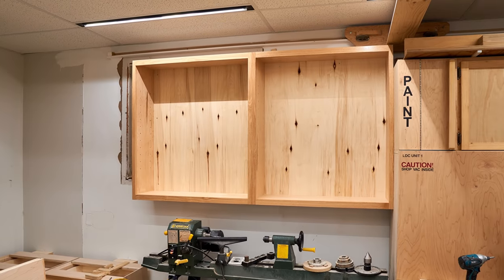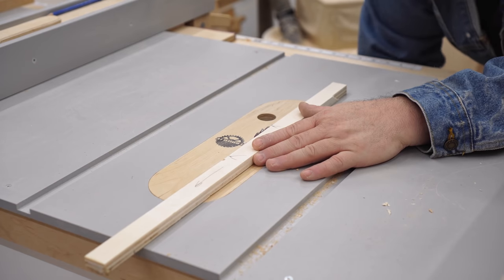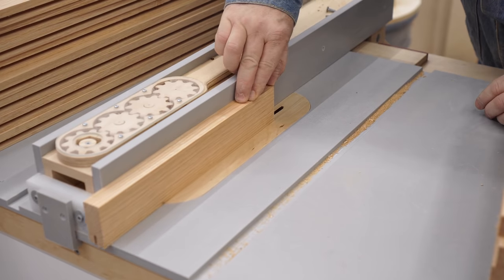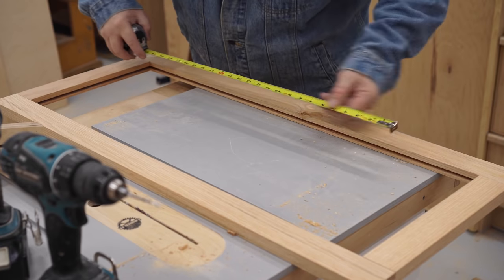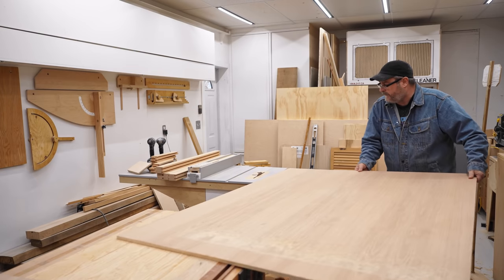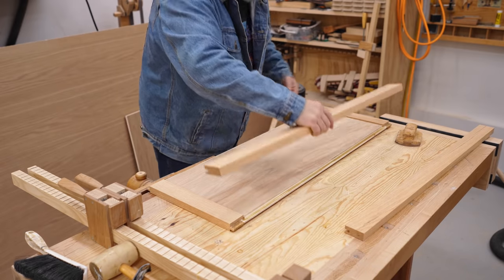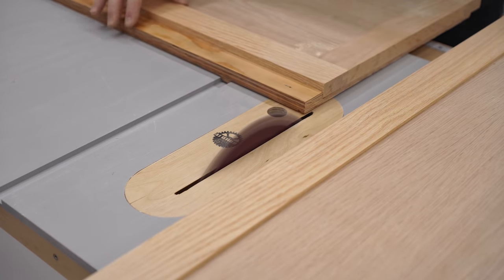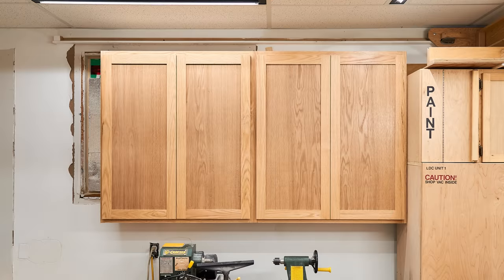How To Make Great Looking Cabinet Doors - Kitchen Cabinets - Woodworking